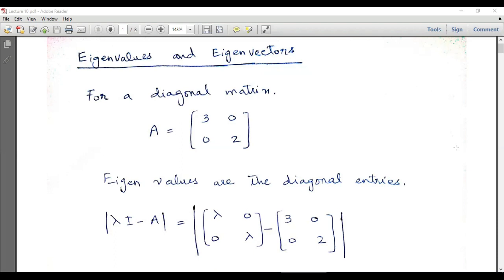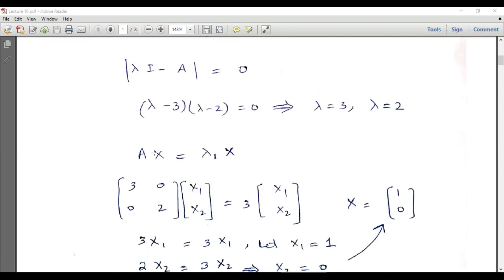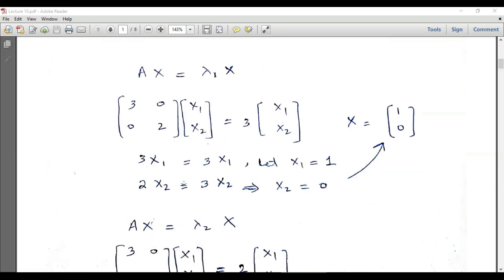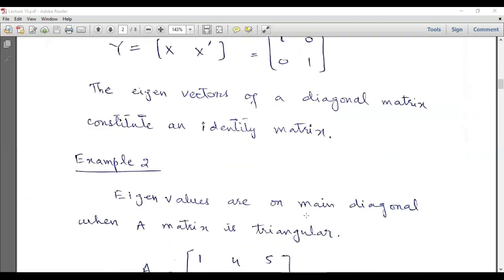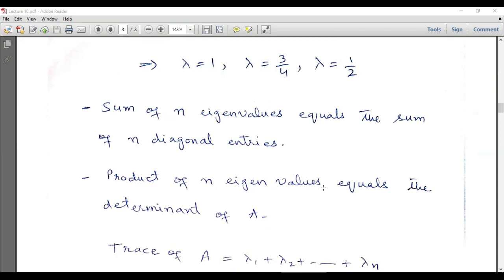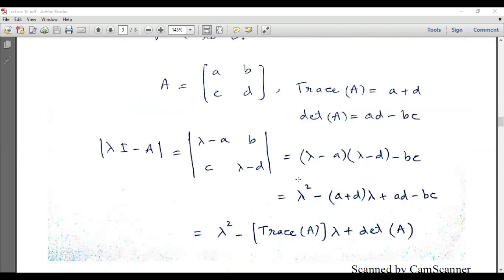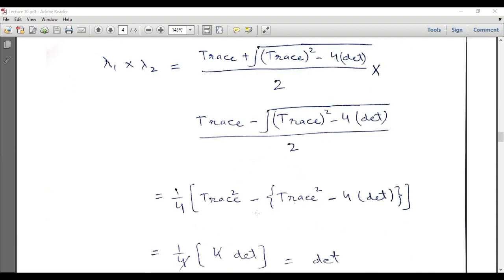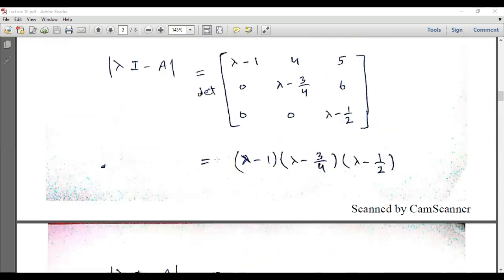Lecture 8: Eigenvalues and Eigenvectors | Properties and examples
In this lecture, you will learn definition and important properties of eigenvalues and eigenvectors of special matrices such as diagonal, triangular matrices etc. The properties are defined and validated by applying on numerical examples.